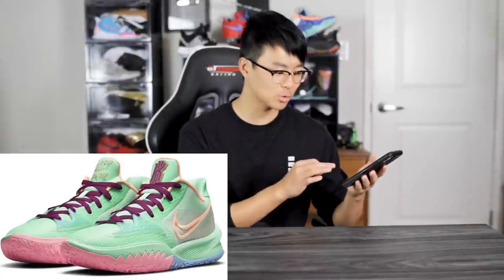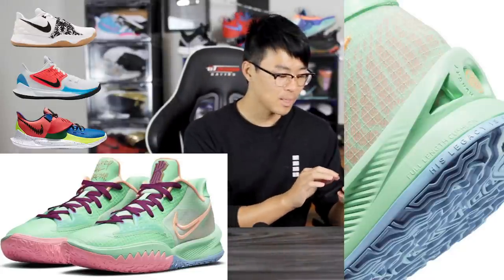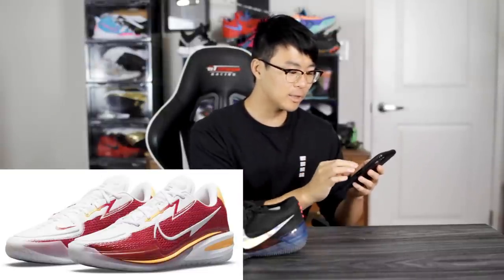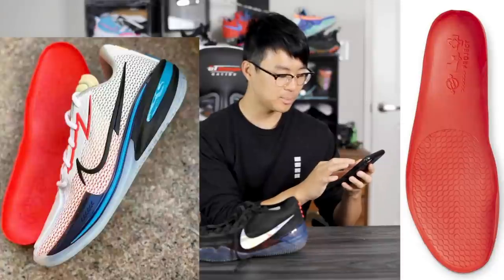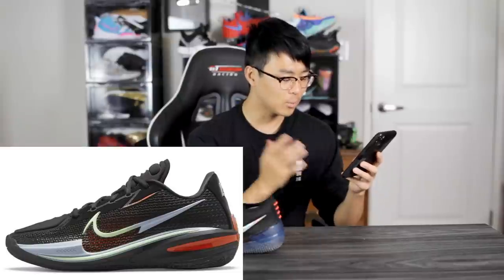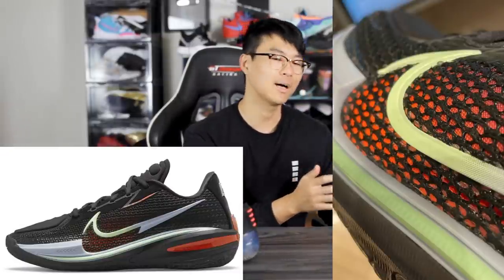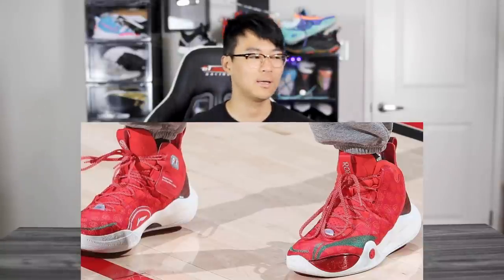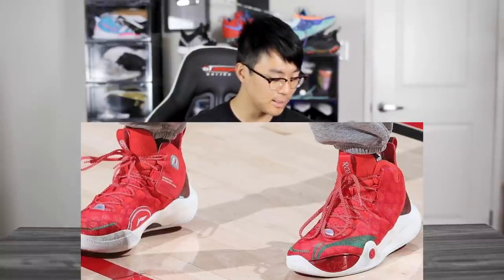Nike Kyrie Low 4 Official Images LEAK! CUSHLON?! + Nike Zoom GT Cut! Zoom Strobel AND REACT?!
Here are my thoughts on the Nike Kyrie Low 4 and the Nike Zoom GT Cut